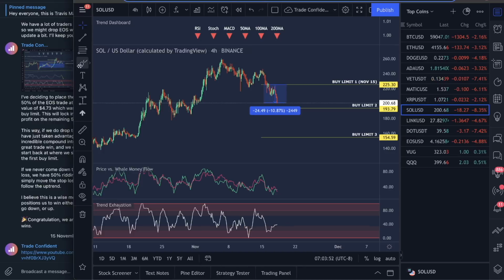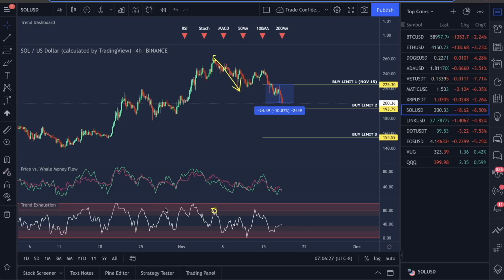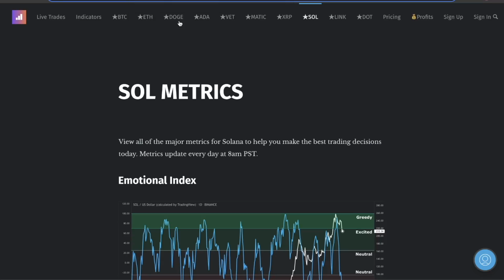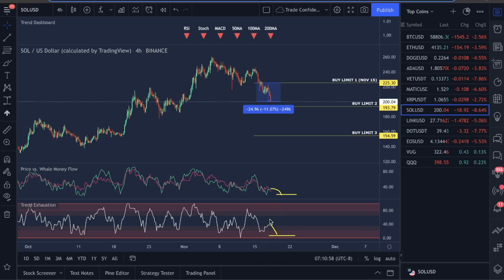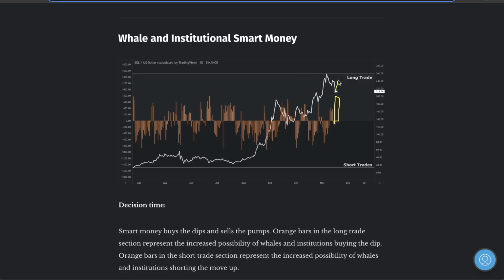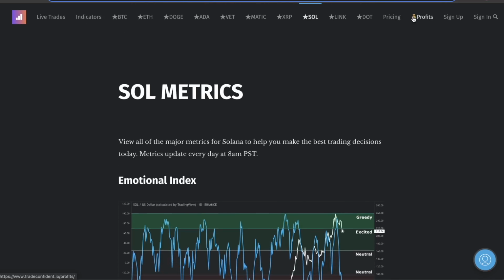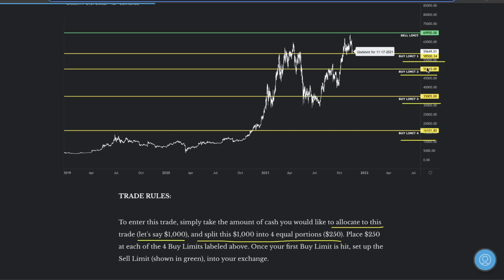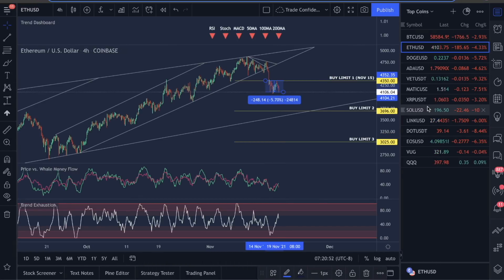SOLANA - CRASHING HARD! WE ARE BUYING! [WE'RE 81/81 WINS!]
In this video, I’ll show you how SOL is crashing and why we are buying hard right now at our second buy limit, and my Solana price prediction.

We will also look at the following Solana Metrics:

- Solana Emotional Index
- Solana Long vs. Short Trades
- Solana Trading Risk Today
- Solana Whale and Institutional Smart Money
- Solana Dollar Cost Average (Buys)
- Solana Exit Points
- Solana Best Trade Setup Today

➡️ Learn Our Trading Strategy: Video at the bottom of this

Video Topics